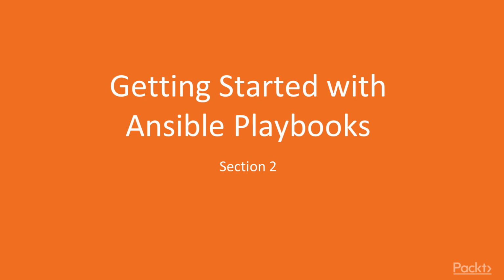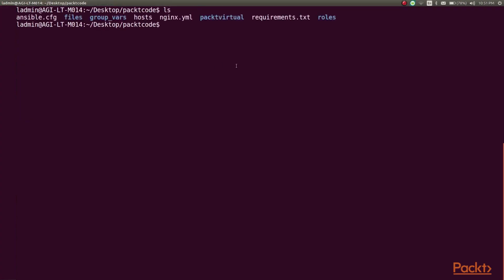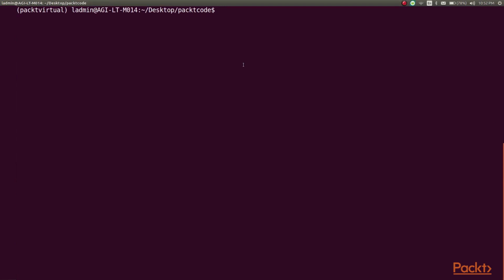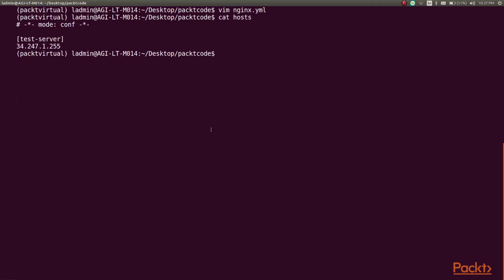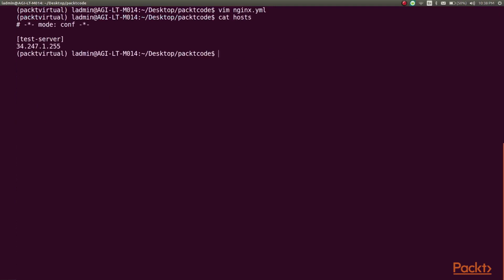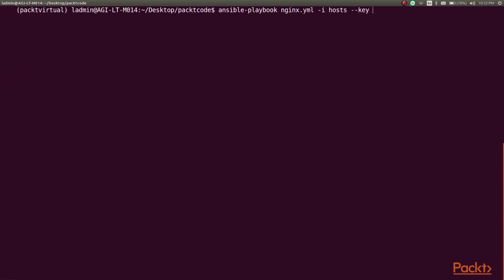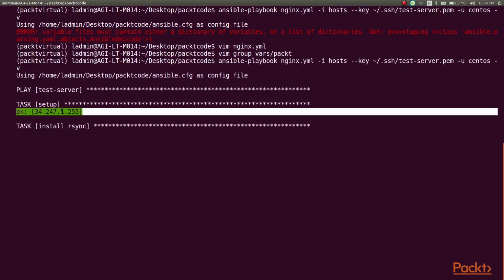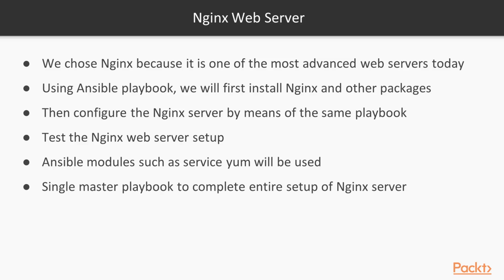Getting Started with Core Features in Ansible 2 : Setting Up an Nginx Web Server | packtpub.com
This video tutorial has been taken from Getting Started with Core Features in Ansible 2. You can learn more and buy the full video course